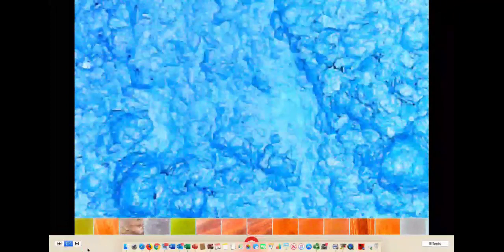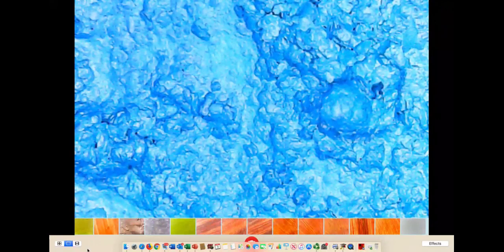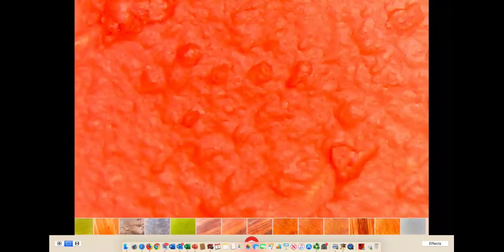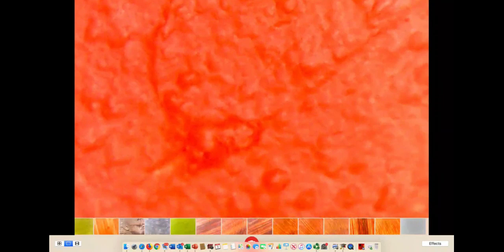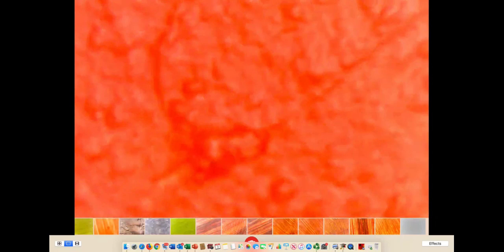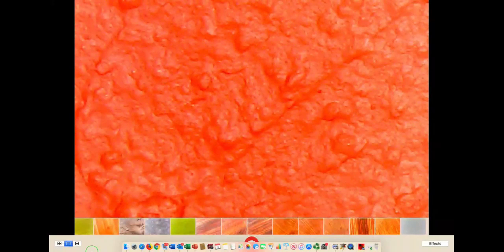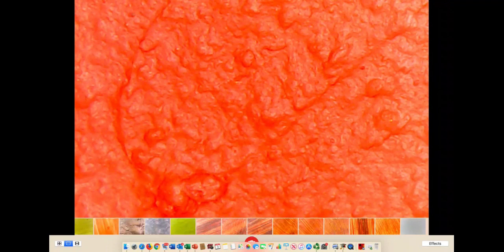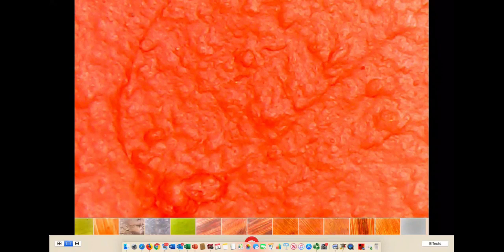Jiusion Digital Microscope Application to Paint Analysis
I uploaded a prior review video on this $20.00 USD  (plus postage) digital microscope ordered through Amazon. com  I use it with MAC.
In this video: I am developing novel acrylic paint emulsion formulations (oil in water) and apply the microscope at about 100x. It is good value and allows analysis during/ after drying and , say, UV exposure.